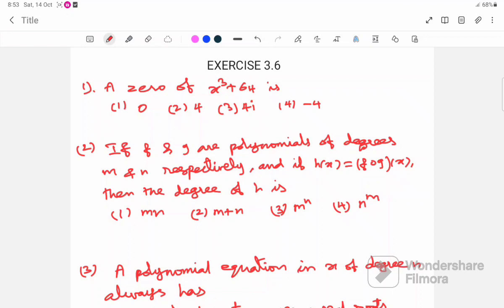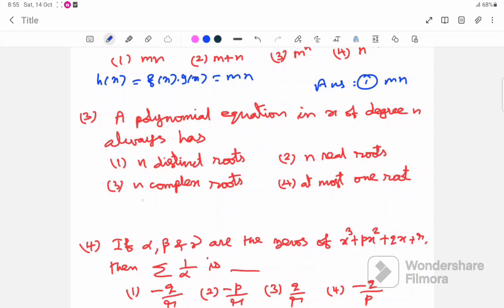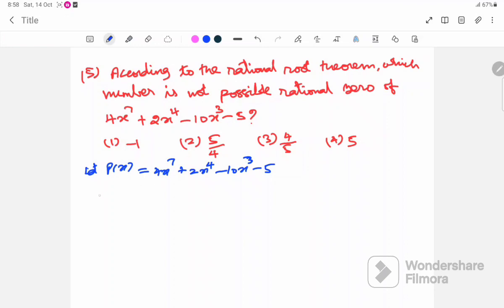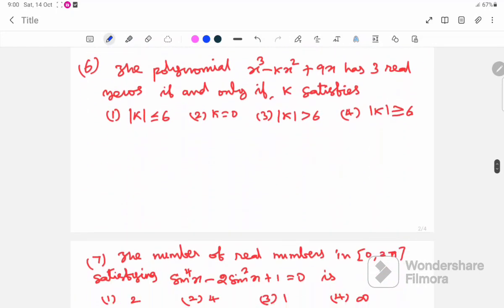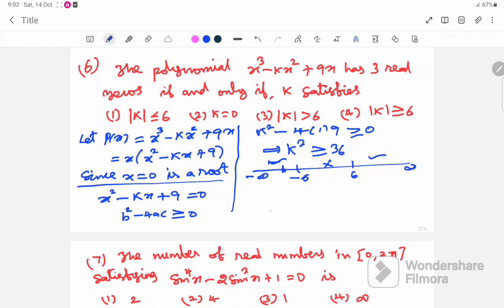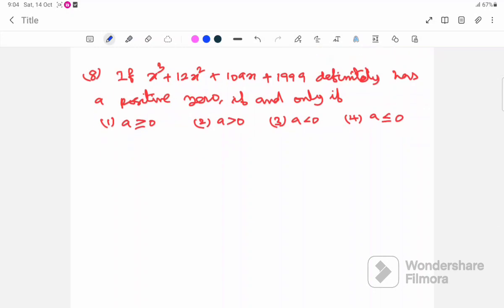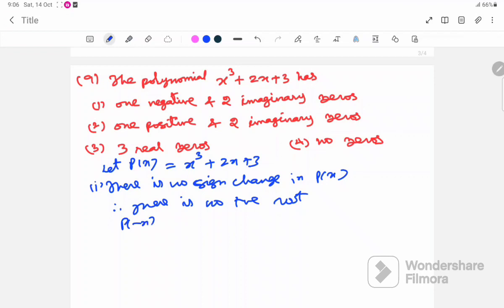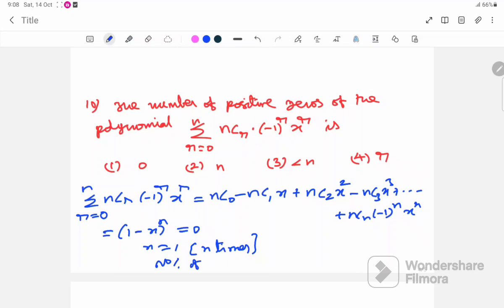GRADE 12 | EXERCISE 3.7 - MCQ